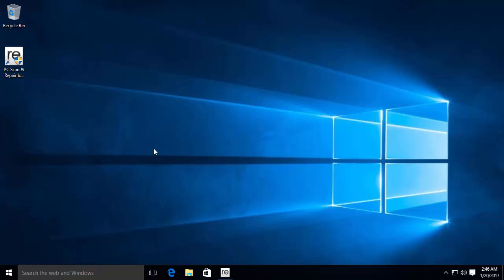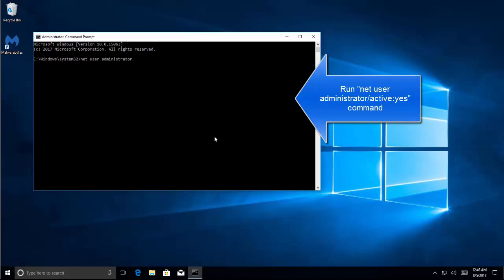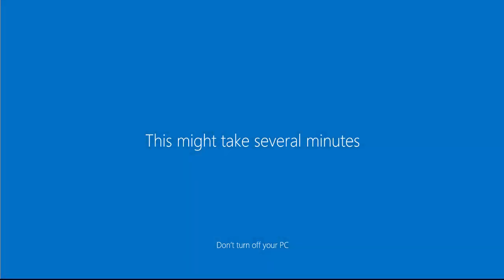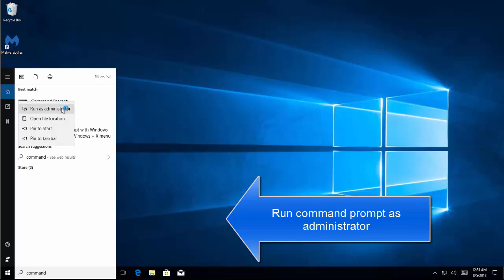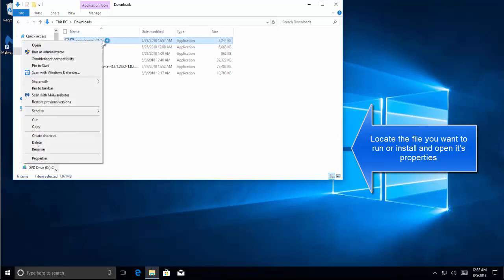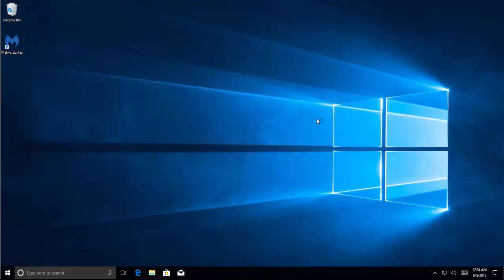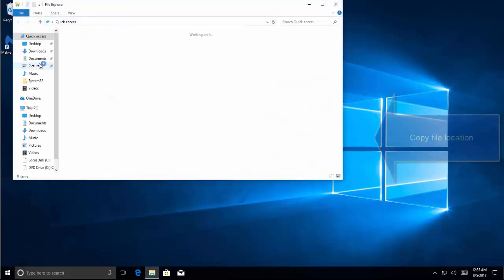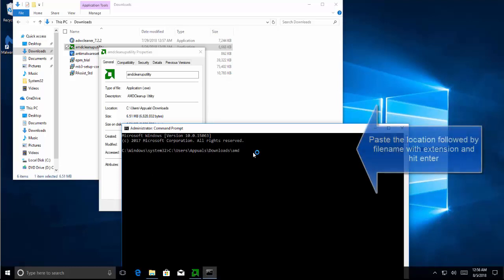An administrator has blocked you from running this app